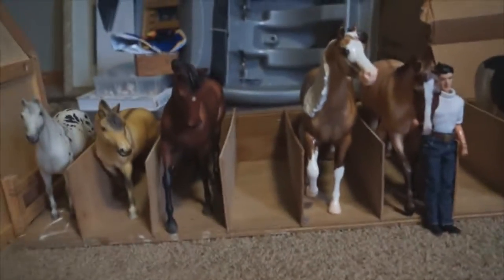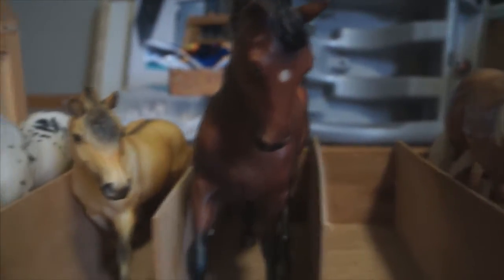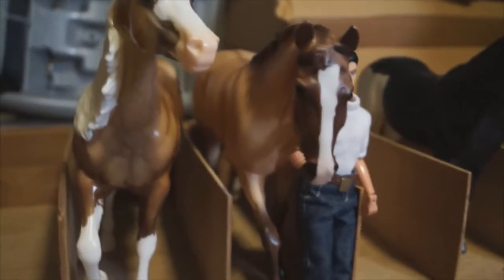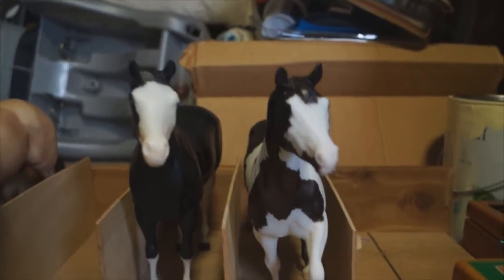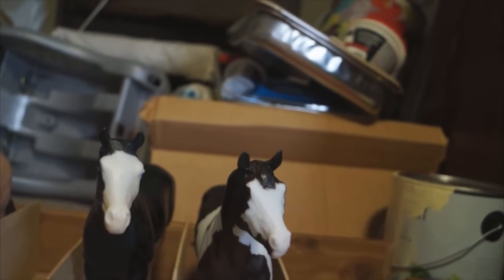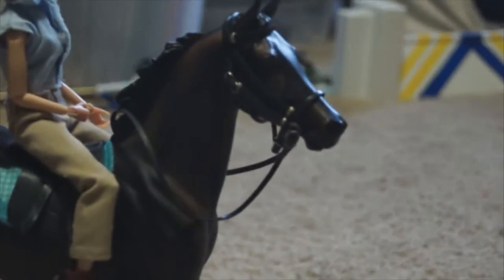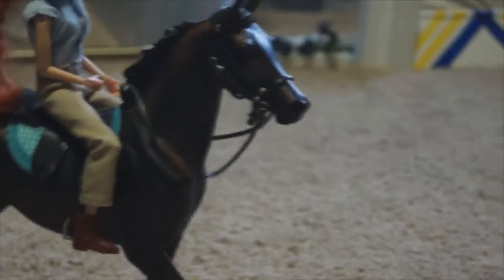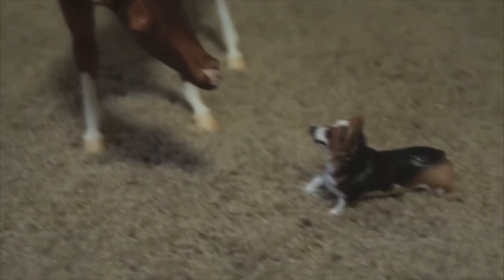Breyer Barn Tour 2013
OMG MY VOICE SOUNDS SO HIGH PITCHED D:
PUT ON CAPTIONS ITS HILARIOUS! XD
So yeah this is my breyer barn lolz.. tell me wattcha think? Sorry it not anything too great :/